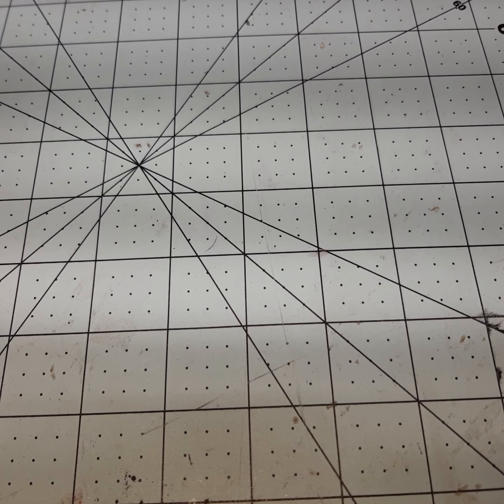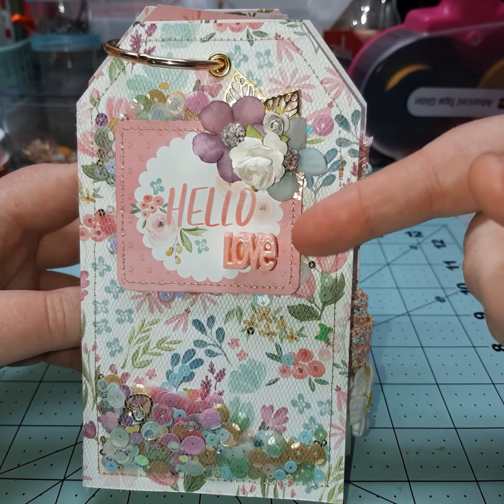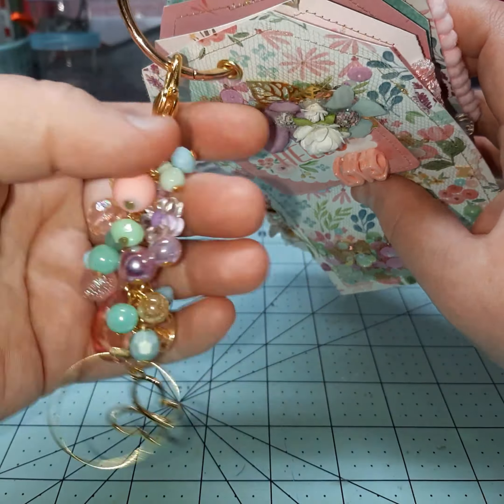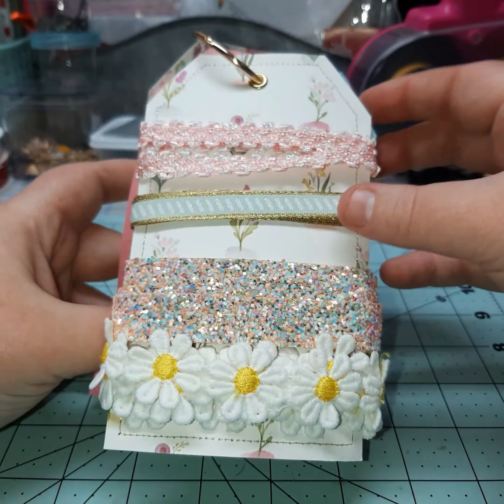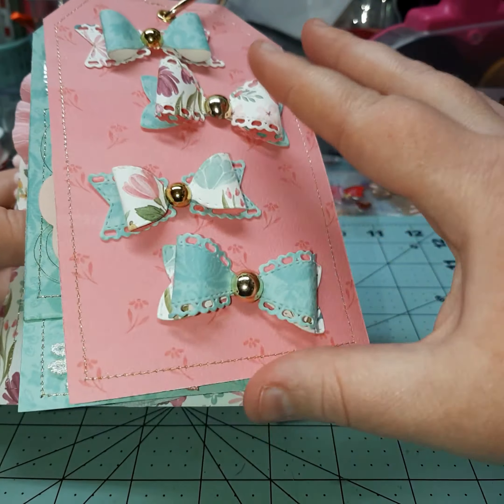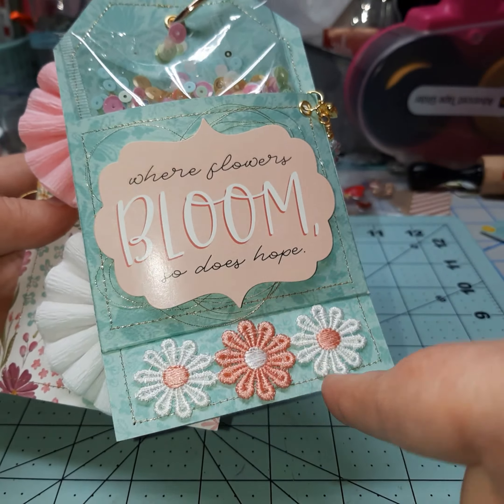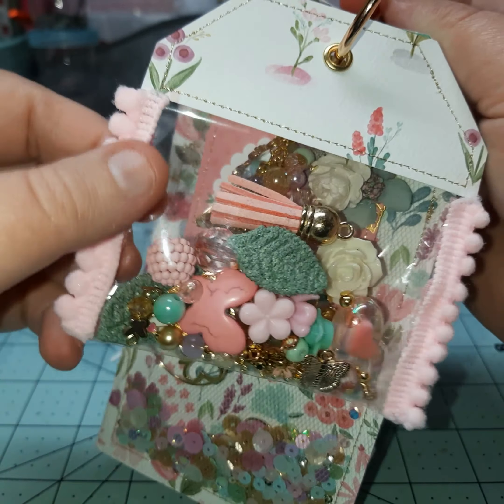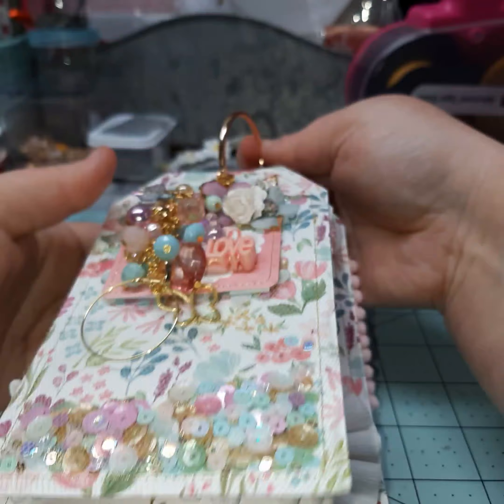VR for @ Side Gig Crafts | 1 year YT anniversary giveaway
What I created for Tanya to celebrate her 1 year YT anniversary!